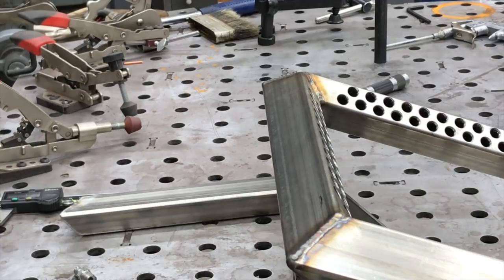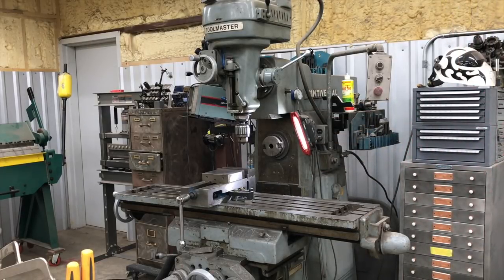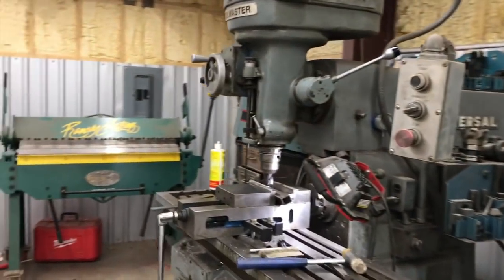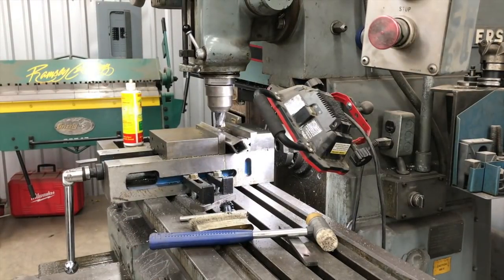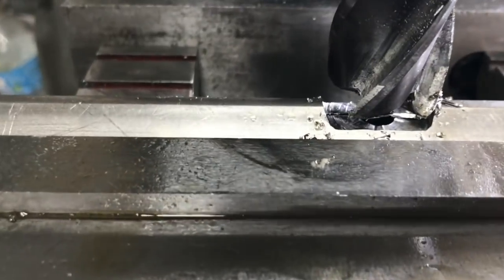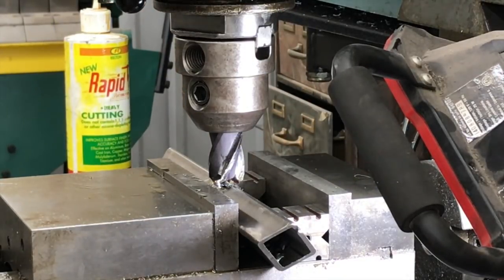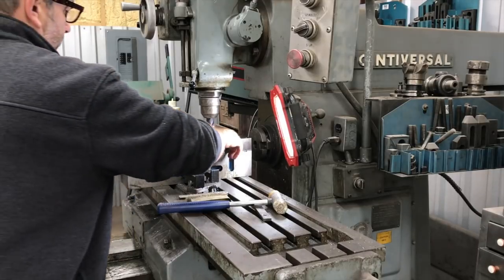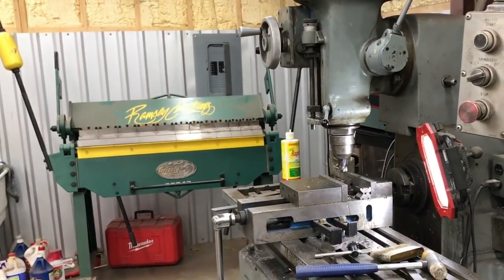Hard Drilling Big Hole in Stainless Steel on 45 Degree Angle Tubing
I had a need to drill a big hole in some 1"X1.5" stainless steel rectangle tubing that has a .120" wall thickness.  The hole needs to be on a 45 deg angle to a flat surface.  I talked about using twist drill, or plunging an end mill.  one option I didnt mention was using an annular cutter, I didnt have one in the right size.  This video is a little long, but goes through all of the steps I took to get the most rigid setup I could.  This is definitely not something you can do in a regular drill press.  Mostly because of the lack of ability to turn at a slow RPM, but also just the rigidity of most regular drill presses. Drill a large hole in stainless steel